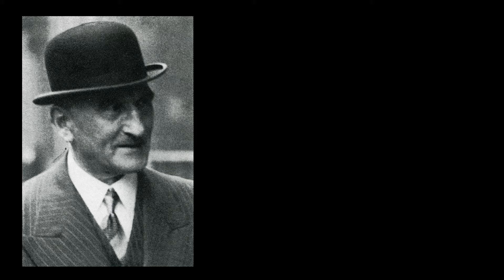Oscar Slater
Oscar Slater, who was wrongfully convicted of murder and sentenced to death, was released after nearly two decades of hard labor at Scotland's HM Prison Peterhead thanks to the efforts of numerous journalists, lawyers, and writers, including Sherlock Holmes author Sir Arthur Conan Doyle.